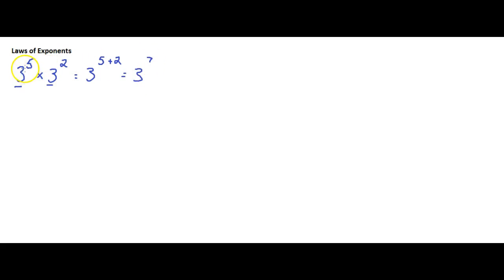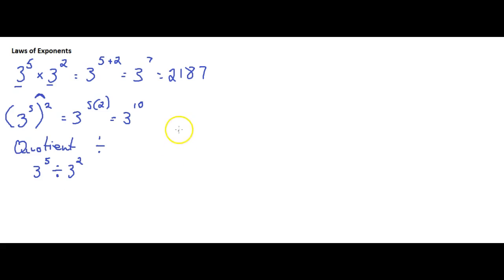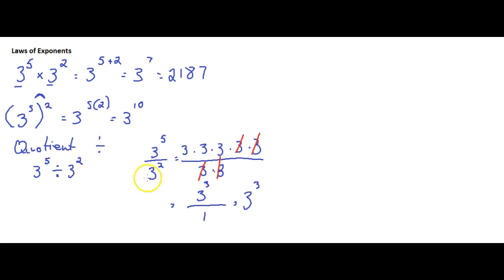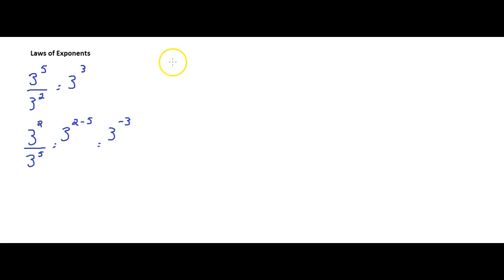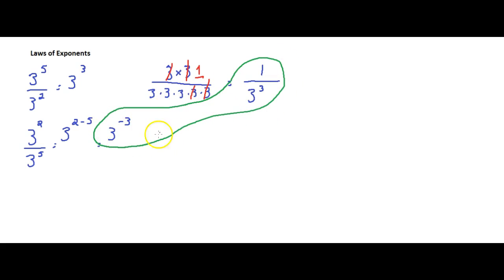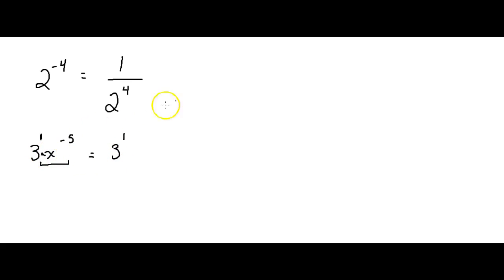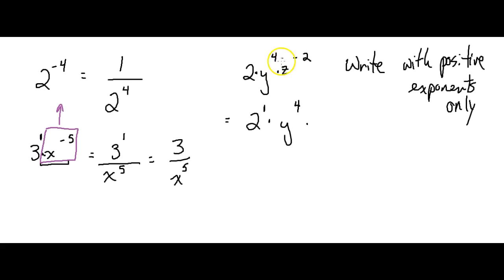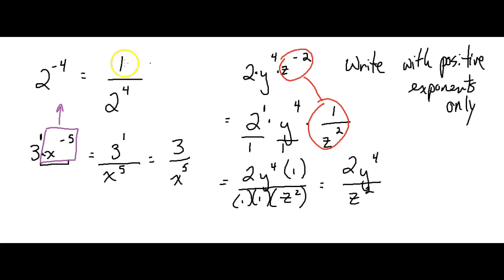Laws of Exponents